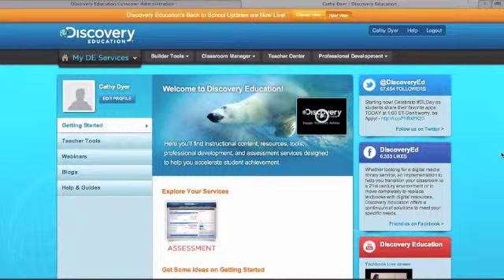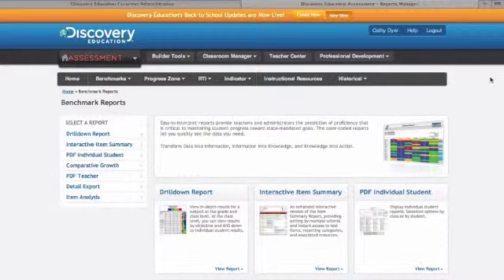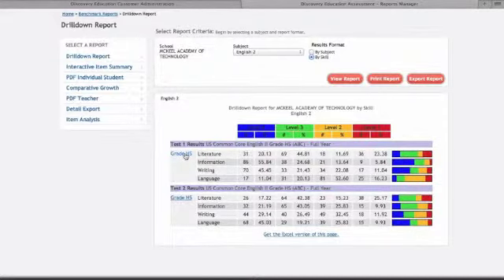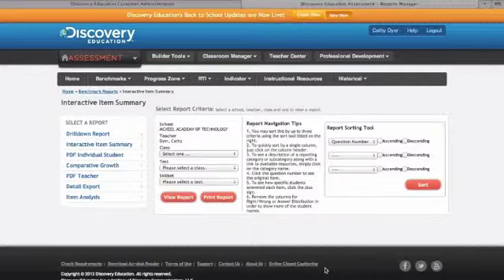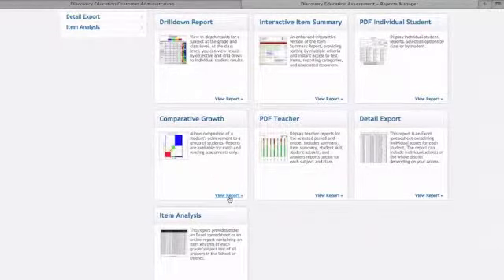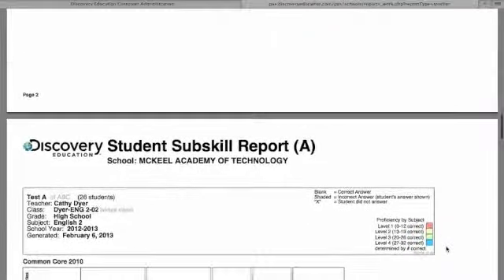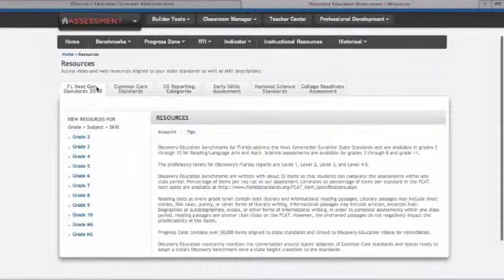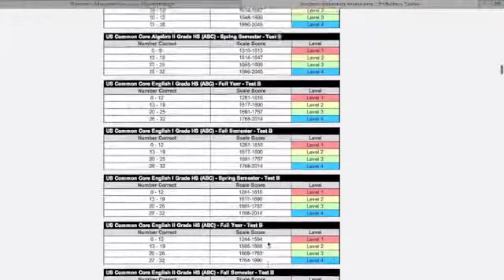Discovery Education Refresher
Mrs. Melissa Robertson reviews the Discovery Education website for teachers using the assessment tools.